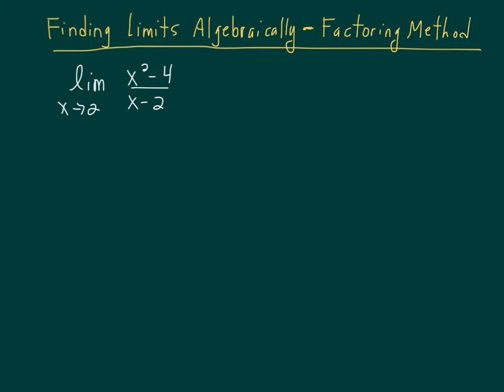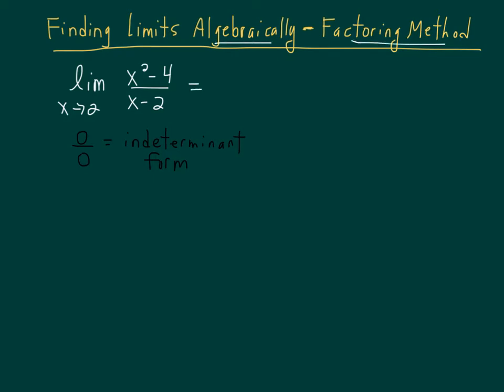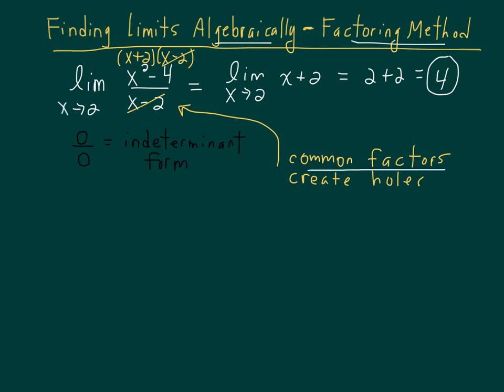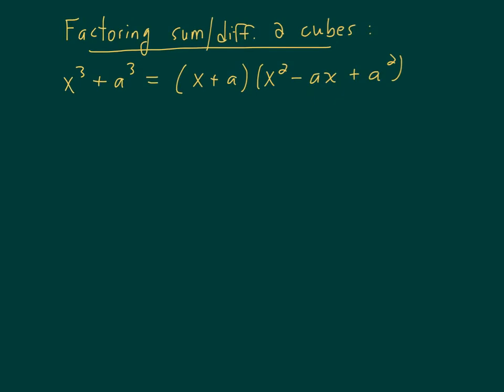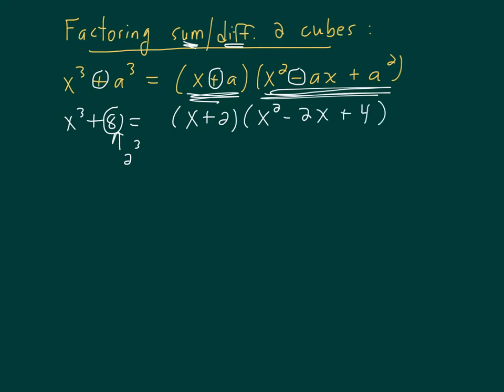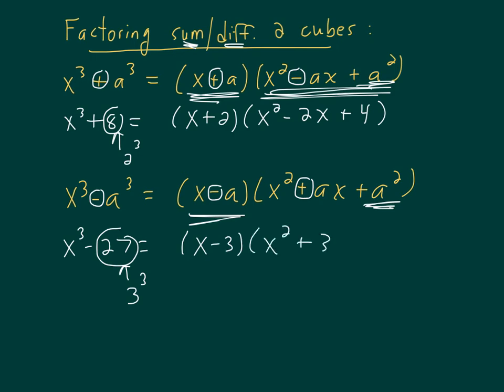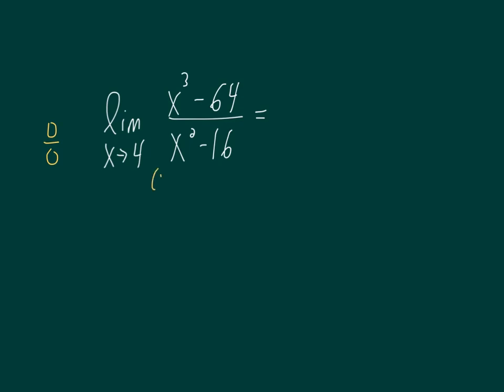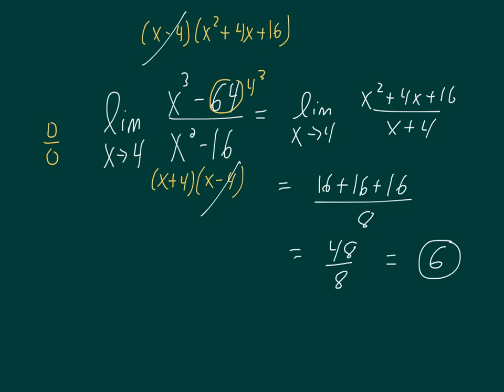Finding Limits Algebraically - Factoring Method